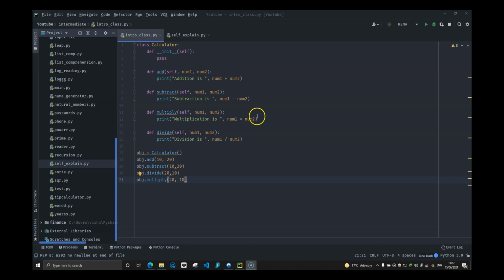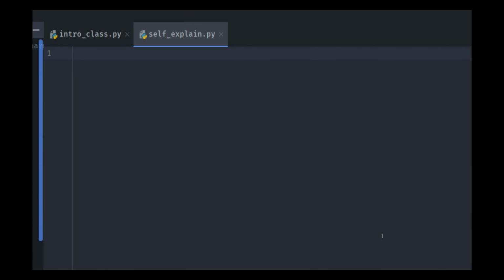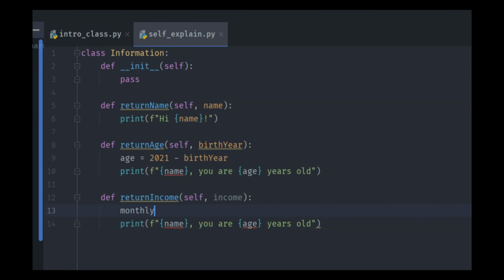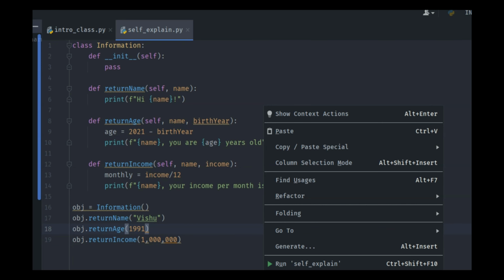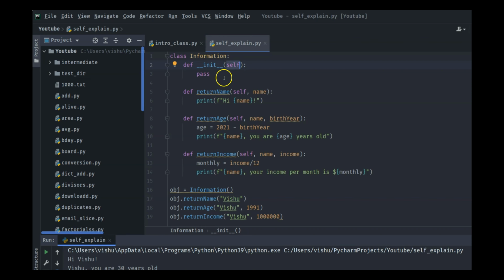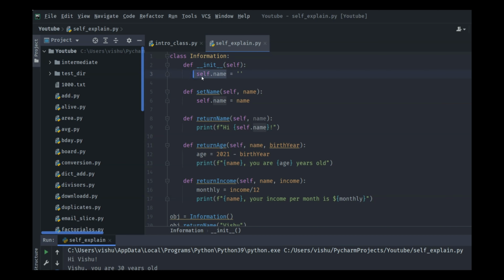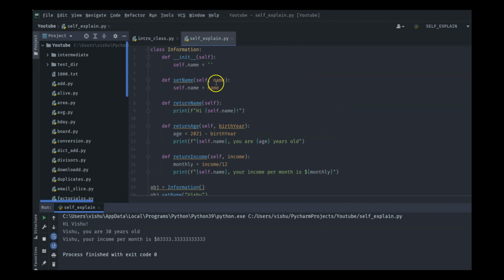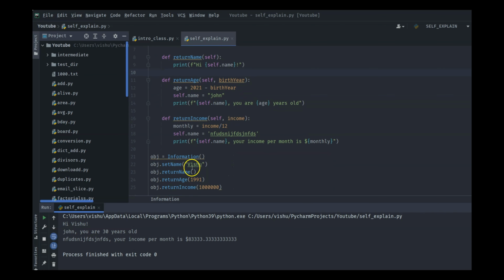Python Self Explained | SavageCamp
Python Self Explained
If you are dealing with classes, you will have to use the self keyword to make full use of classes and its features.
Python has  a self keyword in classes that helps us use variables across all of them, but why do we need them?

In this example we will go over 2 programs, one without self and the second with self and understand how easy life becomes when you start using the self keyword.